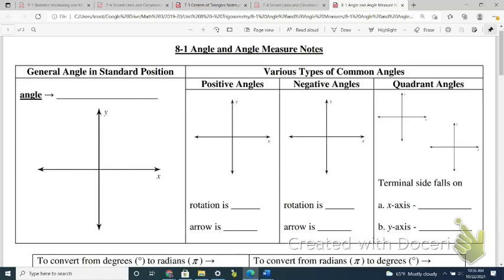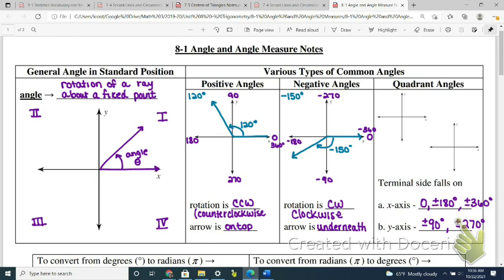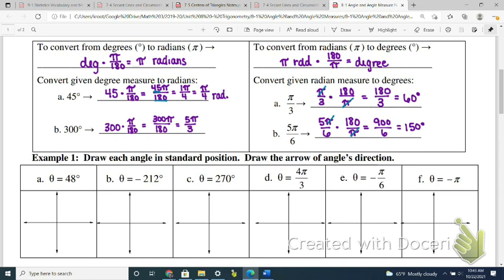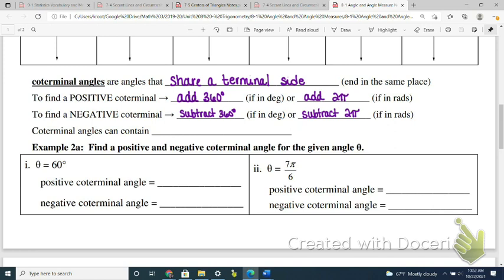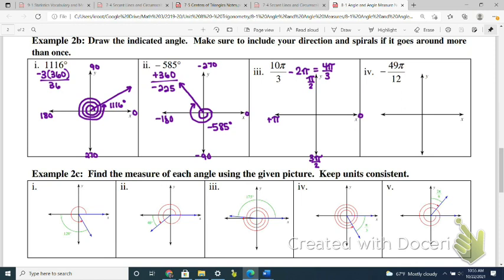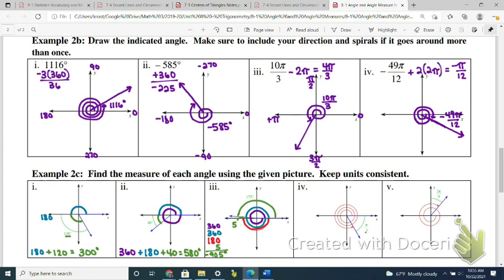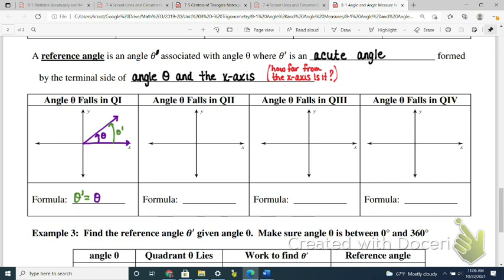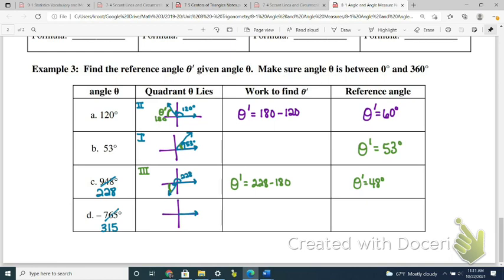Math 3: 8-1 Angle and Angle Measure